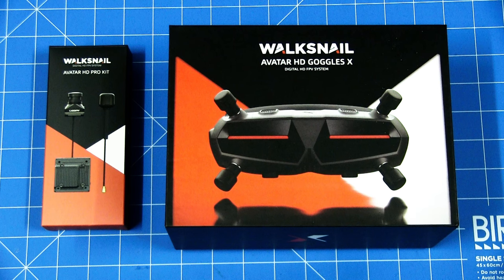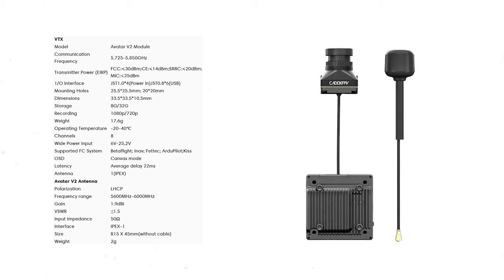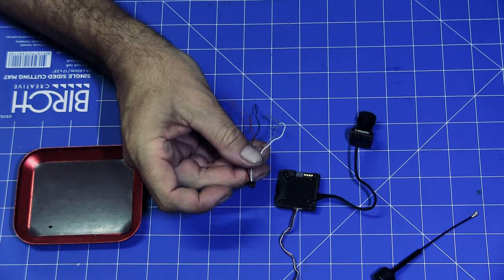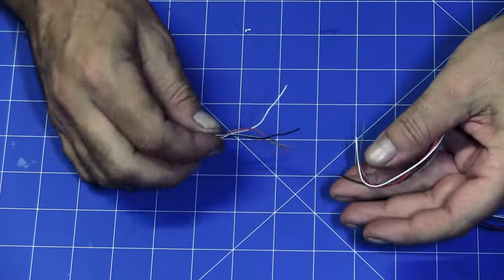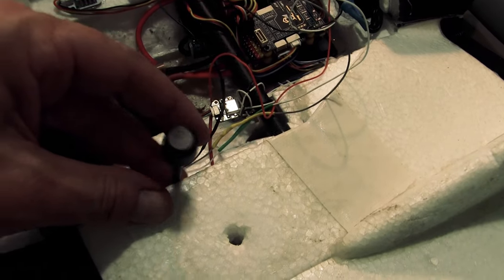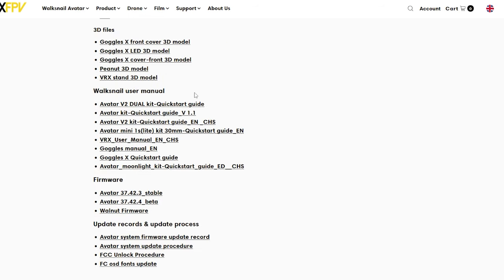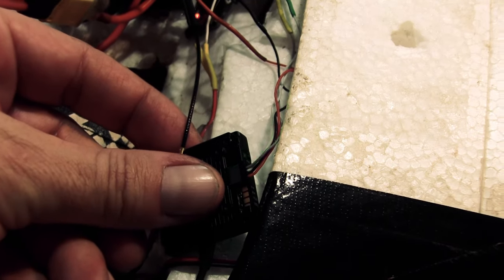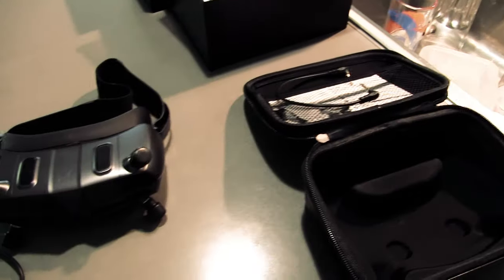Walksnail Avatar HD Pro - HD FPV Setup and Install - Convert from Analog FPV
First looks at the Walksnail Avatar HD Pro FPV system and setup as we convert my planes from ANALOG FPV to HD FPV.

Chapters
0:00 Intro and HD Pro Kit Features and Specs
2:44 Whats In The Box
3:43 Setup and Removal Of Analog System
5:23 Wiring Diagram To FC Basic Install
8:07 Firmware Download
10:47 Firmware Install
13:49 Binding VTX To GoggleX and Test
15:38 INAV OSD Setup
16:51 Final Install and Test